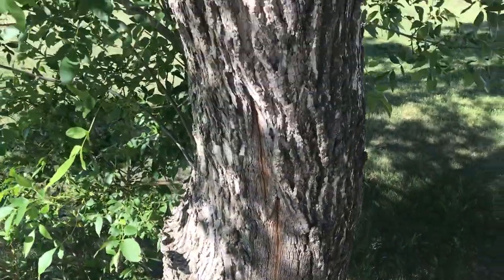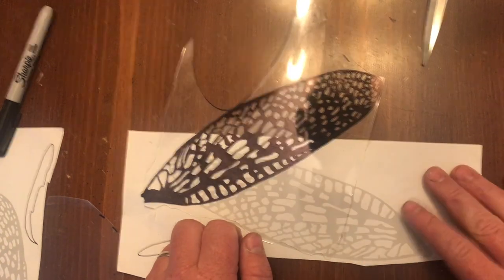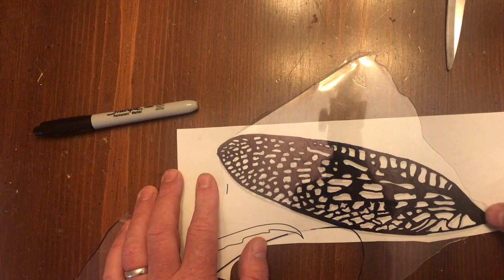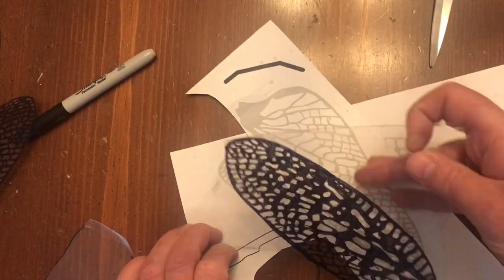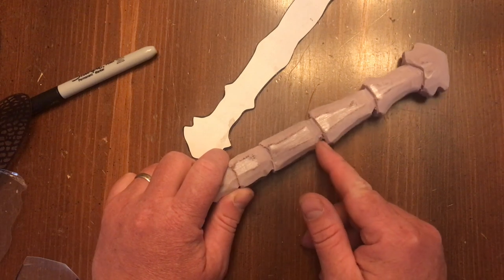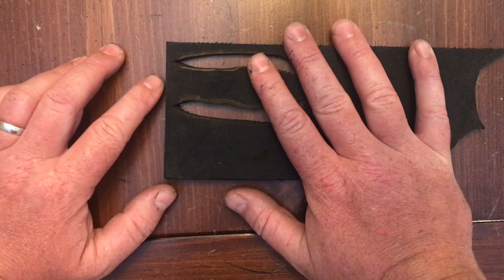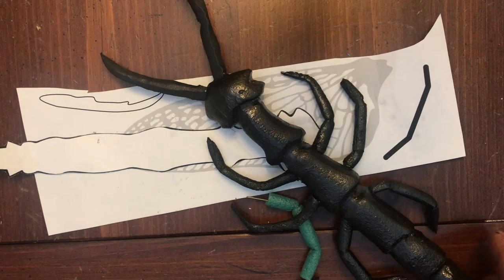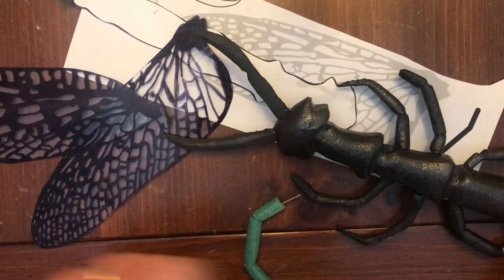Build your own Dobsonfly, a massive and real insect homage build.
While browsing the web on one of my many expeditions of discovery, I came across the Dobsonsfly, a large North American insect.  I was floored we had such a large example of an insect in North America and Instantly had to build an homage to this great bug.  What better ideas for amazing haunt props than real life insects!  Regardless, I hope you enjoy this fun albeit different prop build!

0:00​ - Intro
0:43 - Making the wings
3:51 - Making the body
5:14 - Mandibles and Legs
6:44 - Final Assembly
8:21 - Outro